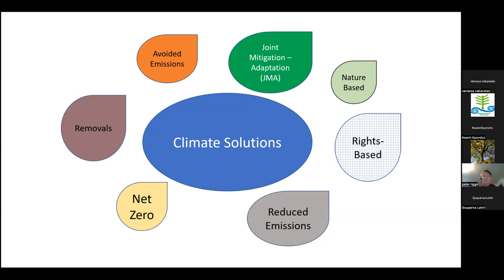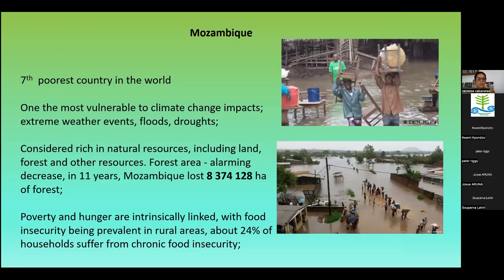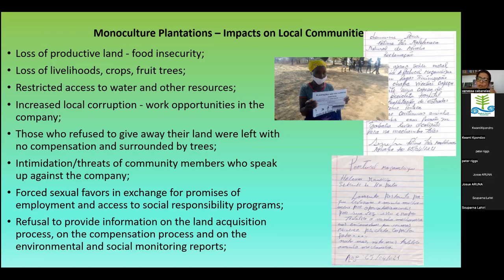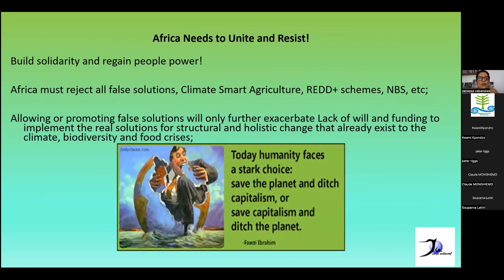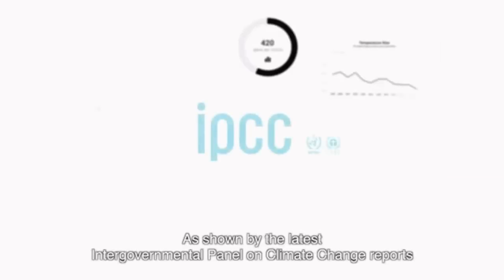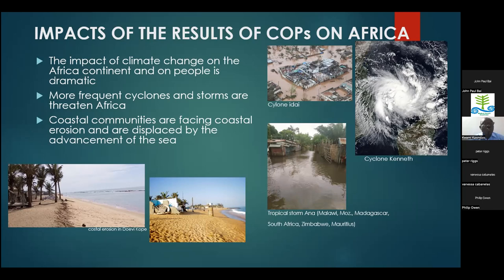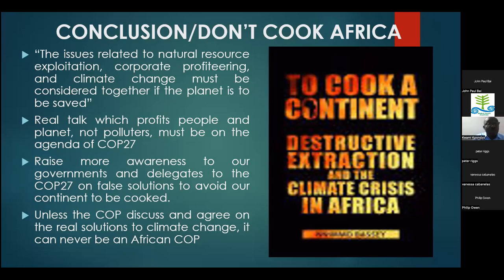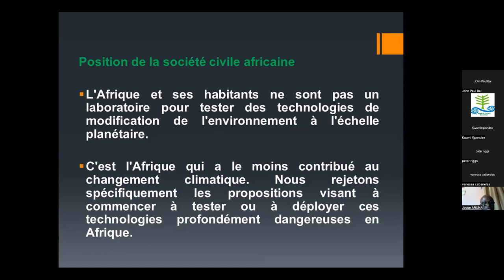Demystifying false climate solutions and their impacts: A perspective from the African continent